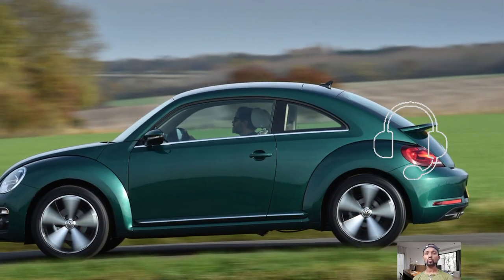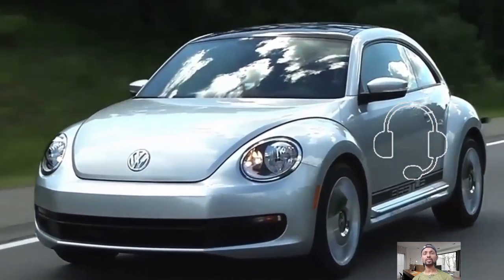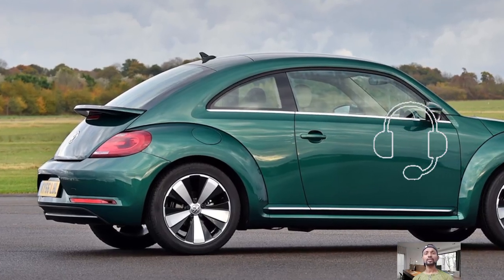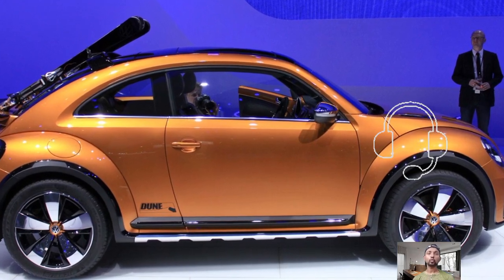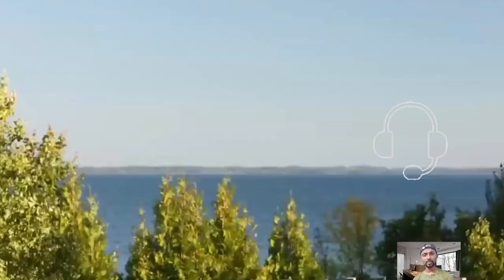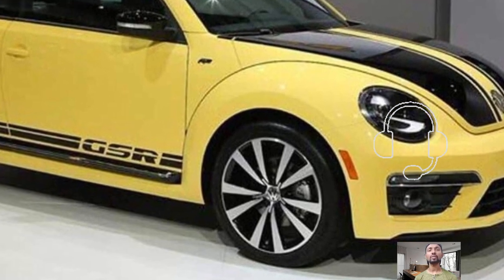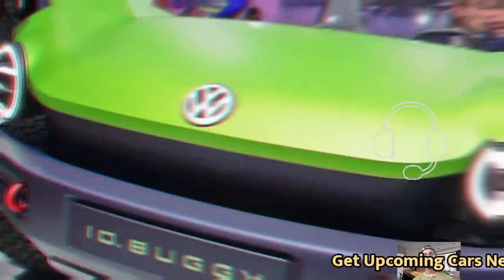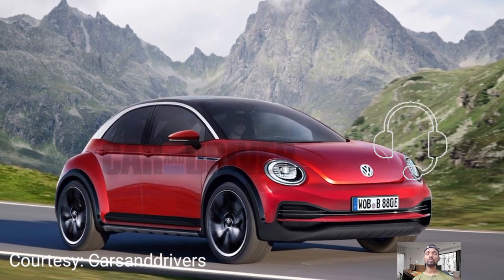2024 Volkswagen Beetle 🚙 ID New Exterior Design Changes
We Share 2024 VolkswagenBeetle 🚙 IDBeetle New Exterior Design Changes

There's a lot going on at Volkswagen; consumers in Europe and the Americas are enjoying the new electric ID models. Other changes include the 2024 Touareg R and the redesigned 2024 Atlas mid-size crossover SUV.

The ID. Buzz, a contemporary electric take on the iconic Volkswagen Type 2, popularly referred to as the Transporter, Kombi, or Microbus, is one of the new vehicles that distinguishes out.

Introducing designers David Scott Neal II and Giorgi Tedoradze, who have created their own interpretations of the resurrected Volkswagen ID Beetle. Giorgi's idea includes a 2024 Volkswagen ID Beetle with an all electric drivetrain based on the MEB chassis, but maintaining the original look.